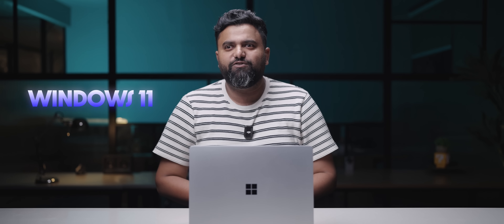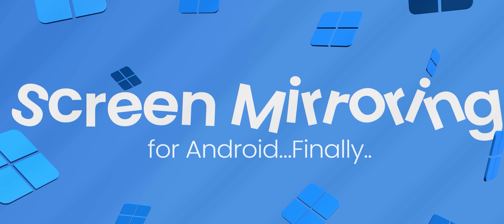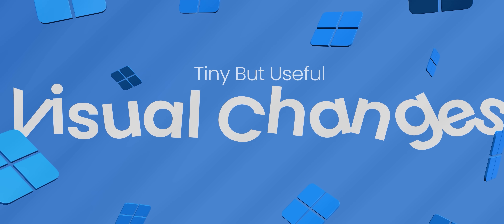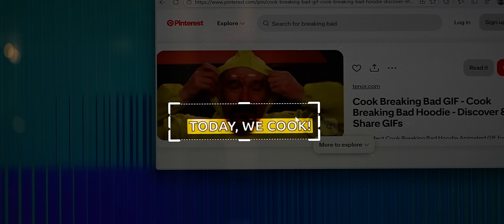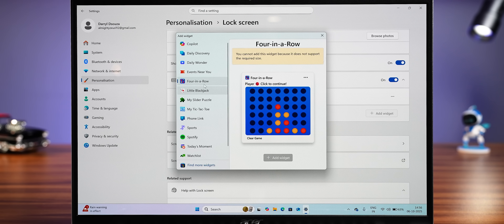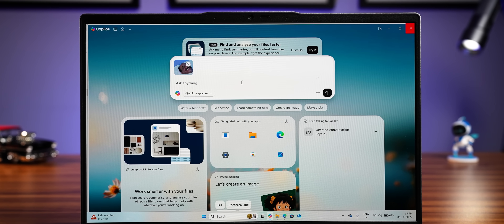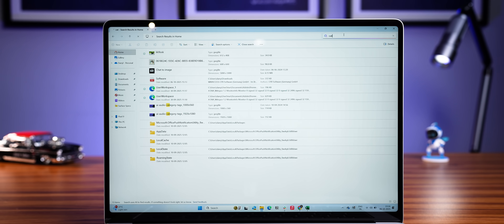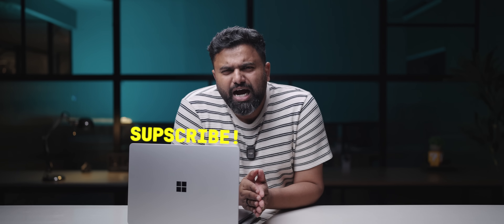The Biggest Windows Update for 2025 is Here!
We have been waiting for Windows 12... but we have got the next best thing: Windows 11 25H2 update. Yes, the naming apart, this new Windows update is the biggest Windows update in 2025 and this brings a ton of cool features, big changes and more.

Chapters:
0:00 The Biggest Windows Update in 2025!
0:33 Start Menu is Changing for Good
1:35 The New Drag Tray
2:06 Visual Changes
2:47 New Sniping Tool Features
3:25 New Touchpad Gestures
3:49 New Lockscreen Widgets
4:21 New Copilot Features
5:29 The Crazy Good AI Feature
6:34 Jokes Apart...